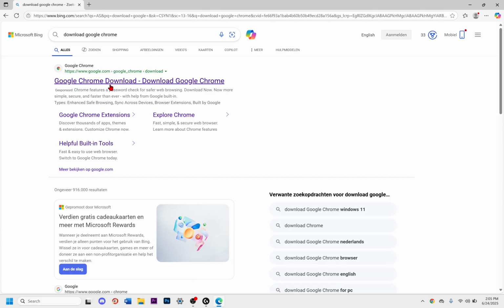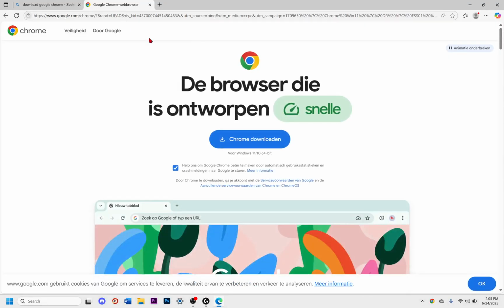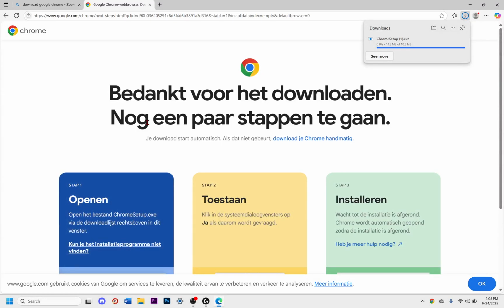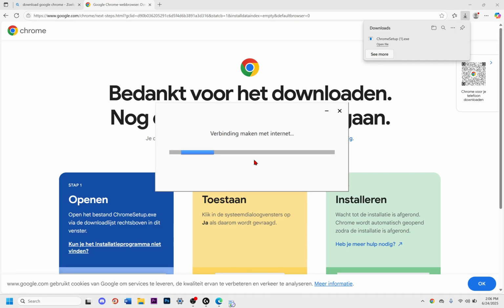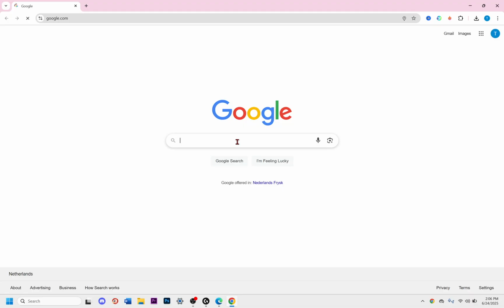How to Download Google Chrome on Laptop & PC - Easy Guide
How to Download Google Chrome on Laptop & PC - Learn how to download and install Google Chrome on your laptop and PC with easy step-by-step instructions. Improve your browsing experience with the world's most popular web browser.